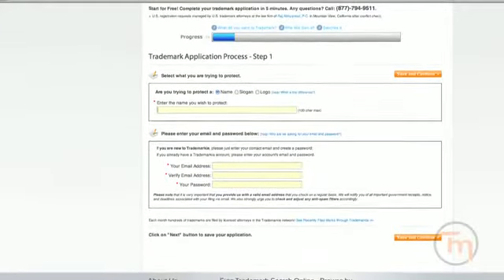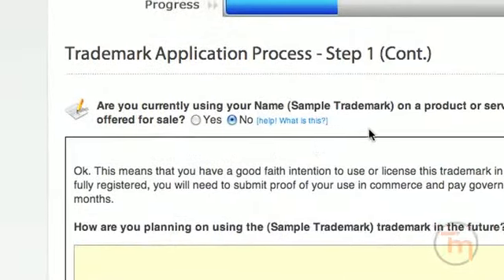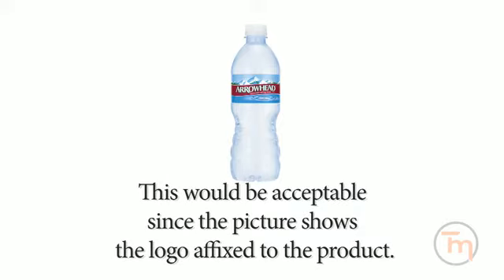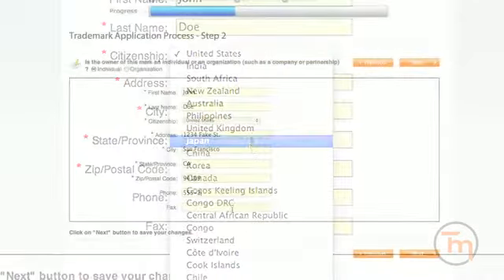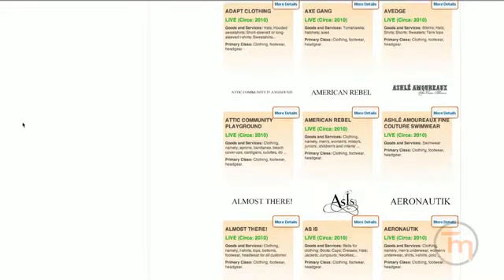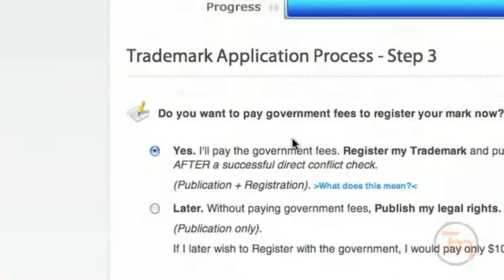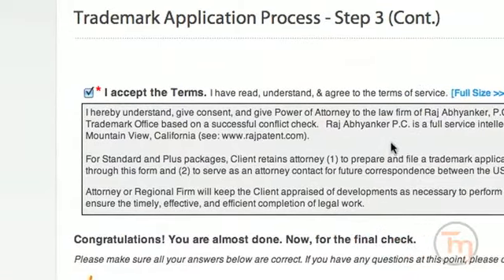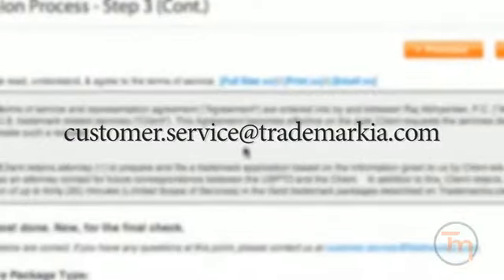How to file to register a Trademark?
How to file an online trademark application in under 5 minutes.